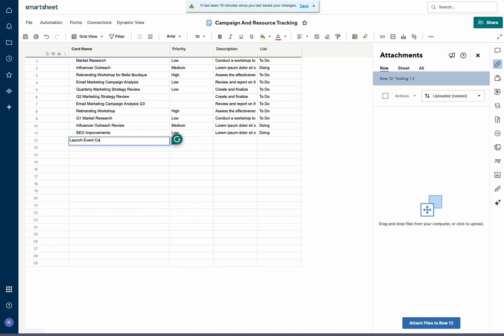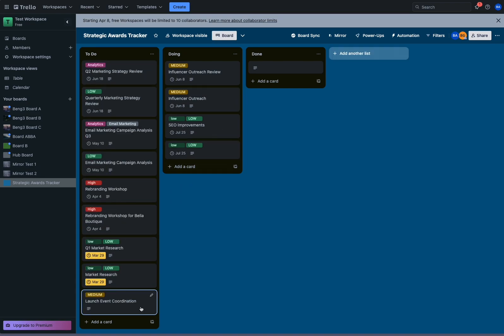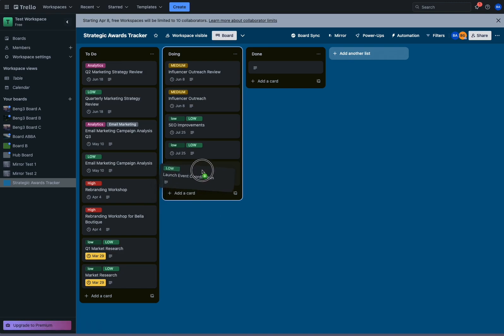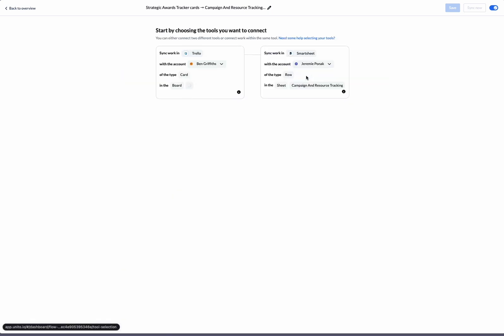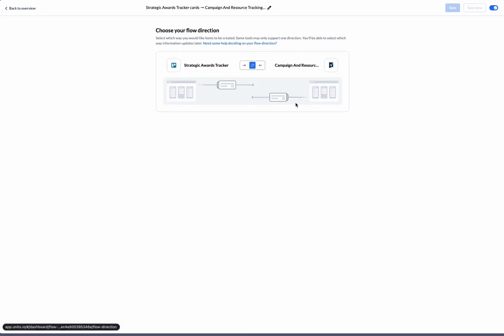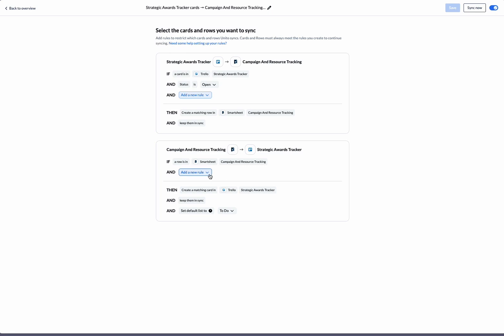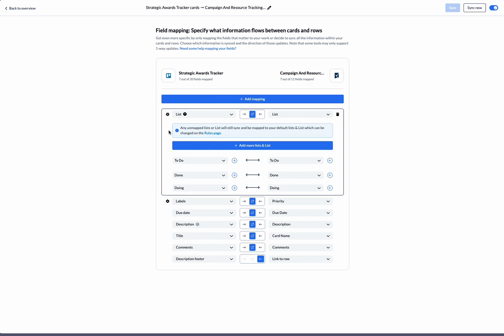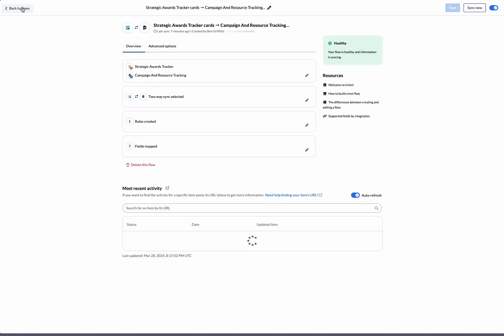How to Integrate Smartsheet and Trello with 2-Way Sync and Live Updates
Here's how to connect Trello to Smartsheet to keep cards and rows in sync with real-time, automated updates.

🚀 Unito's 2-way integration that turns sheet rows into cards and vice versa with automated updates that keep your data fresh end-to-end.

In this step-by-step tutorial, we walk you through how to put together a fast, no-code Trello Smartsheet integration with Unito's 2-way sync flow builder. 🔄

Whether you're a project manager, team lead, or a member of a collaborative team, you'll discover how Unito's workflow designer can transform your project management strategy. 🛠️

Learn how to:

📌 Create and sync Trello cards and Smartsheet rows automatically
⏰ Set up custom rules and triggers to integrate your workflow and save valuable time.

Unito is a proud Trello partner.